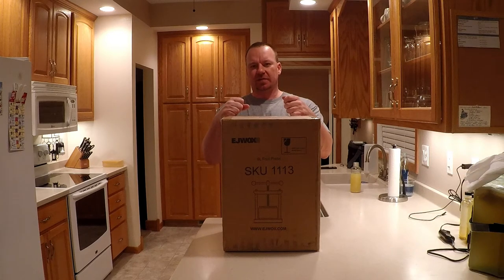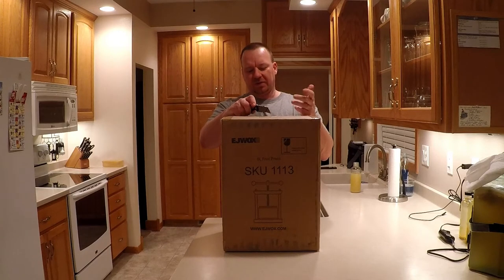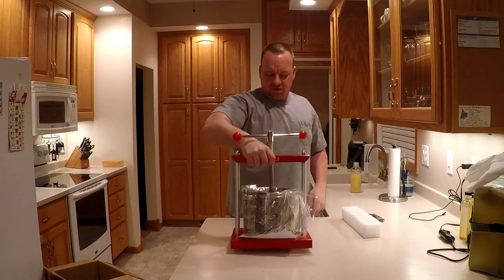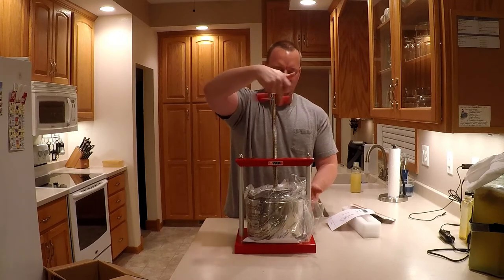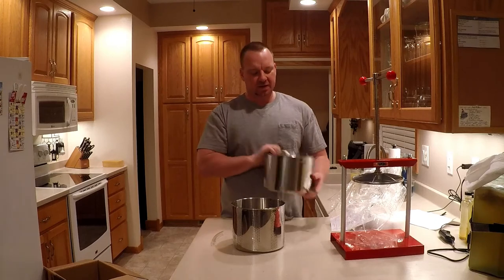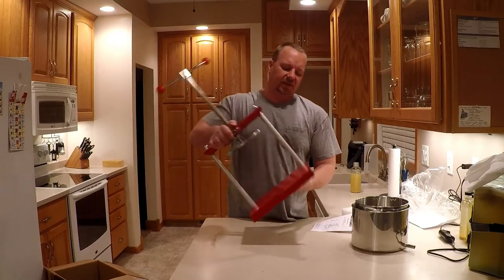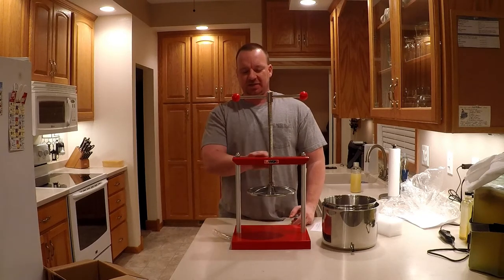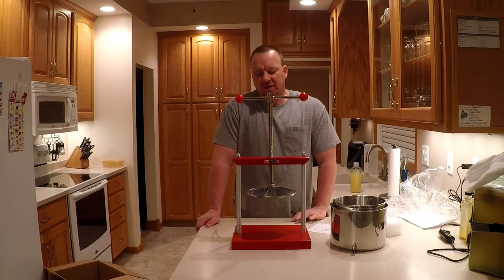EJWOX Table Top Wine Press!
Unboxing of a EJWOX Table Top Wine Press!